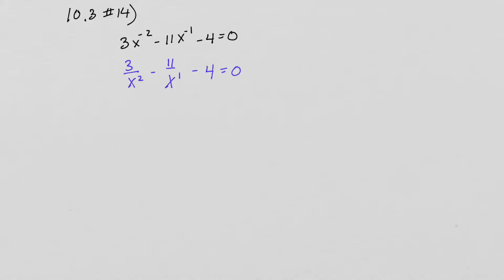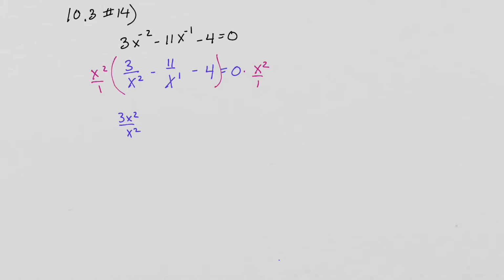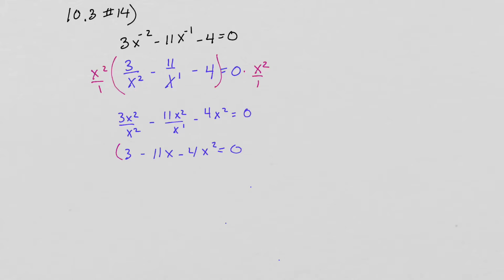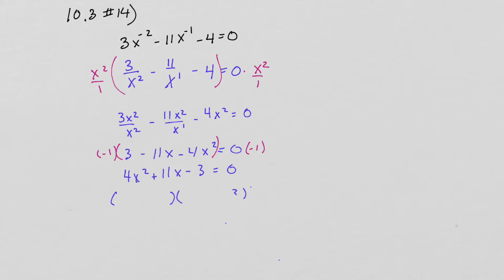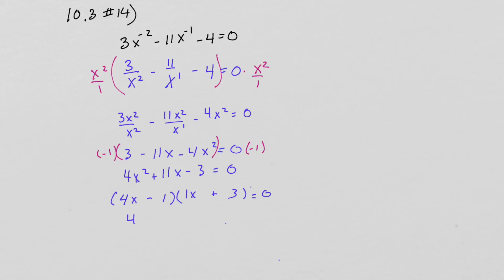Math 101 10.3 #14